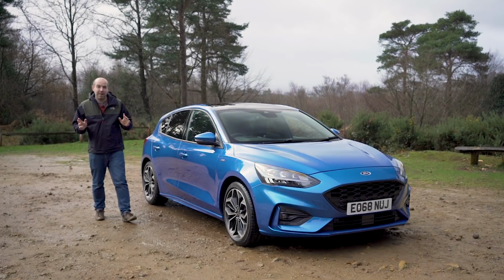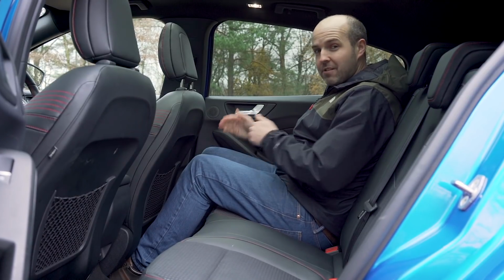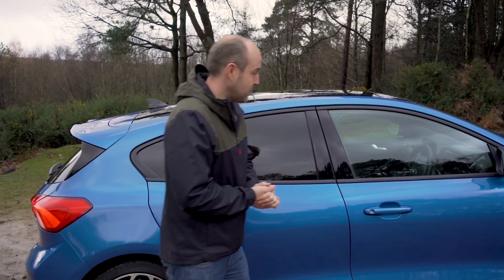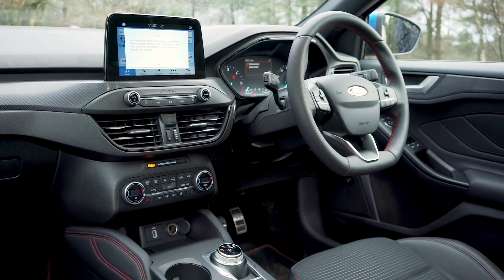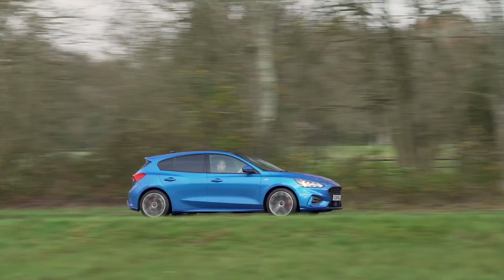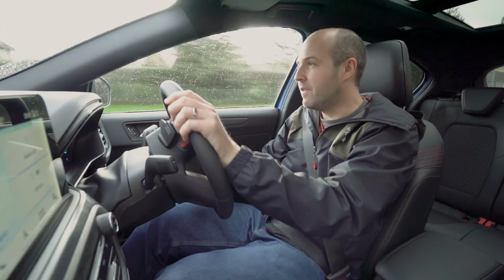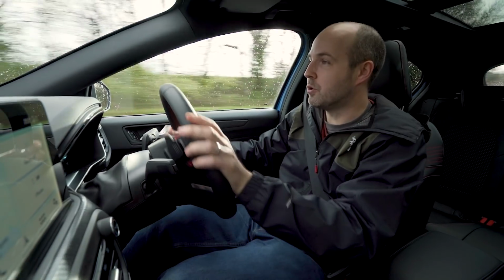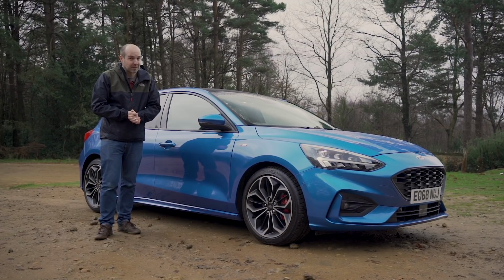2019 Ford Focus: Better than Ever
If you want a family car that's still great to drive, the Ford Focus has long been difficult to beat. The latest model, launched in 2018, aims to continue that tradition while improving in every other significant area. Chris Knapman finds out if Ford has succeeded.

Pros
Enjoyable to drive
Ample room for tall passengers
Excellent Ecoboost petrol engines

Cons
Some rivals have bigger boots
Ford's new car warranty is short compared with those offered by Hyundai and Kia
Entry-level cars with torsion beam suspension aren't as good to drive

There are more striking family cars out there, others still that have flashier interiors, and still others that are more reliable. The Ford Focus offers a good range of commendable petrol and diesel engines, though, and in terms of safety and road holding, it is right up there with the very best, if not one step ahead.

Don’t be put off by the small displacement three-cylinder engines. They’re all turbocharged, which means they punch well above their weight. They’re also more charismatic than a conventional four-cylinder motor. Pick the right engine from the extensive line up for your particular needs and you’ll enjoy a good blend of performance, powertrain refinement and fuel efficiency.

Meanwhile, the sporty Focus ST is a very good all-rounder without being truly exceptional in any one area. Whereas other hot hatches compromise on day-to-day comfort to deliver a more thrilling driving experience, the Ford prefers to deliver consistently across the board, being both effortless to use everyday and fun to drive on a great road.

CarGurus can help you find great deals on used cars from top-rated dealers in your area.